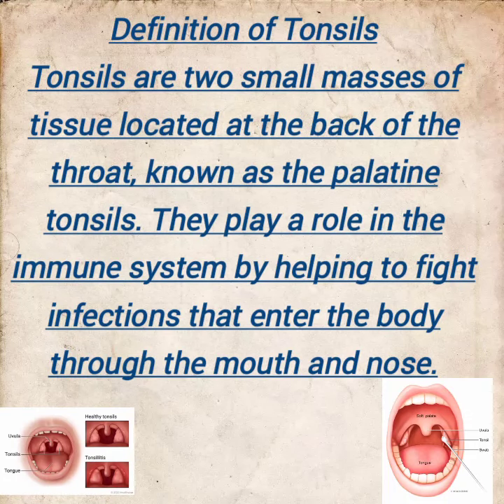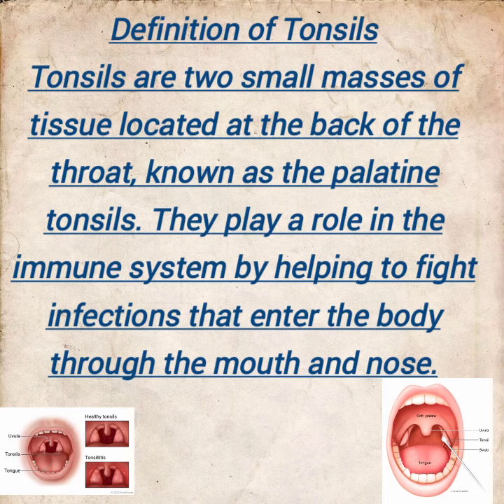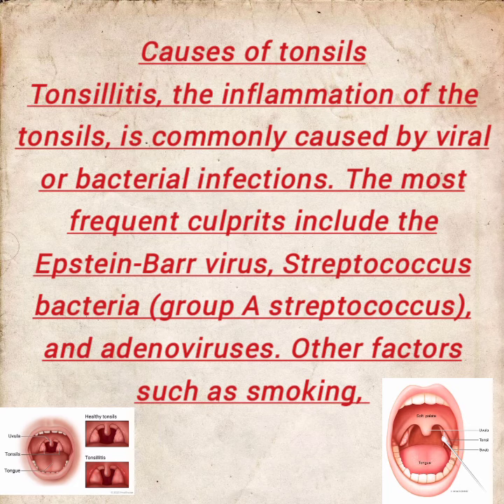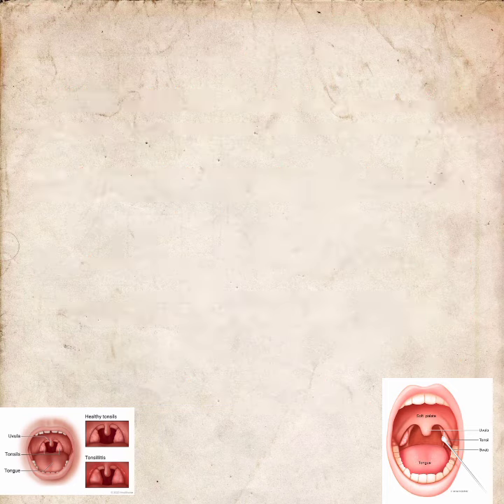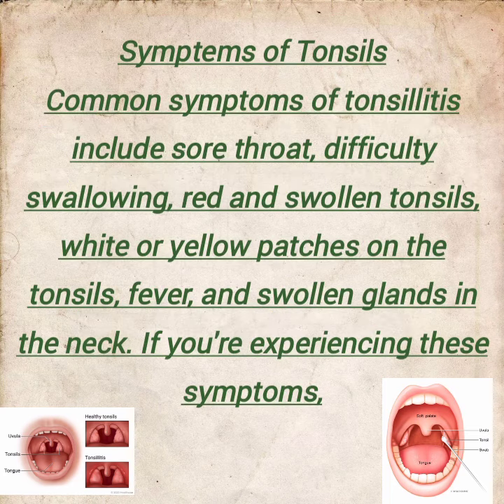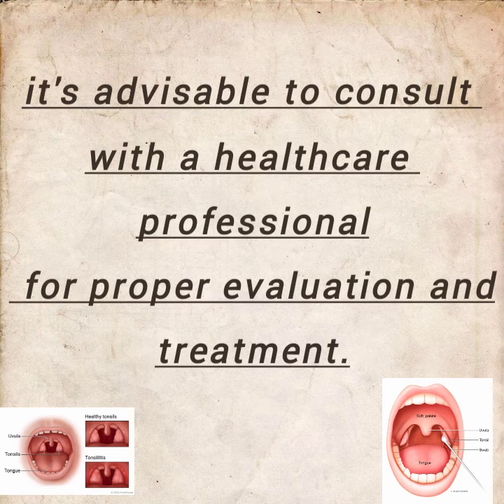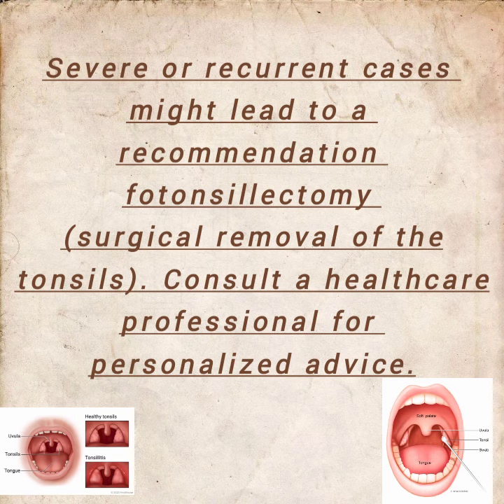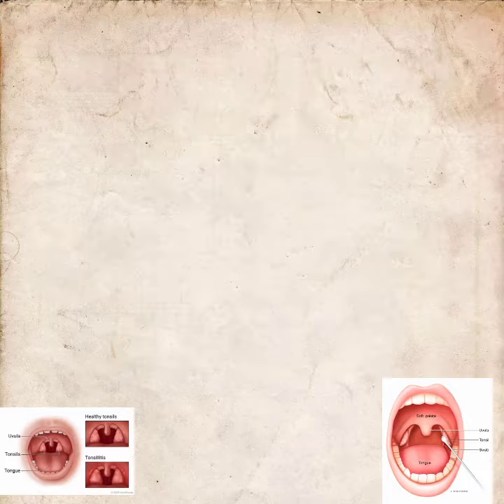Tonsils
It seems like there might be a typo in your message. Did you mean "tonsil tags" or something else related to tonsils?